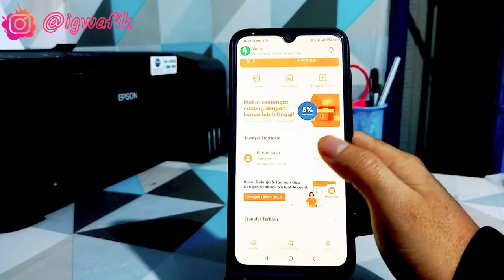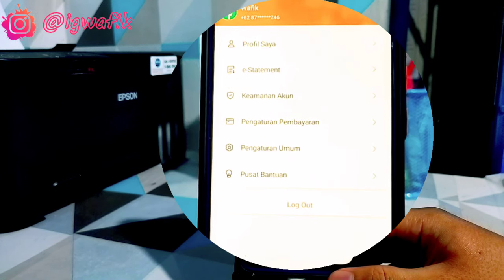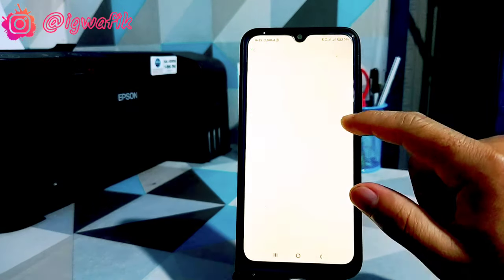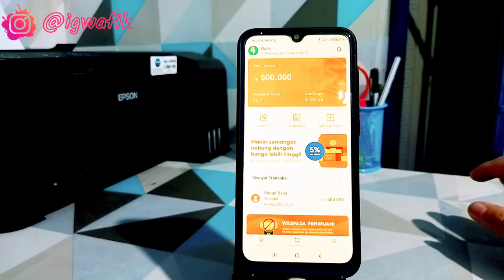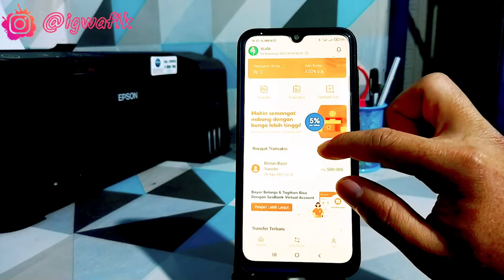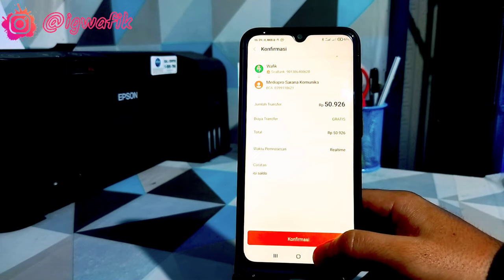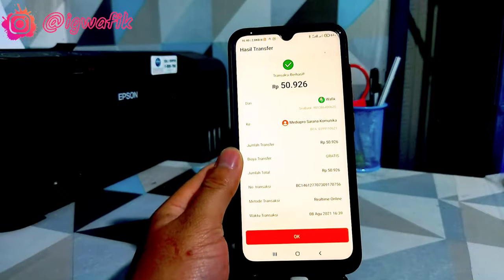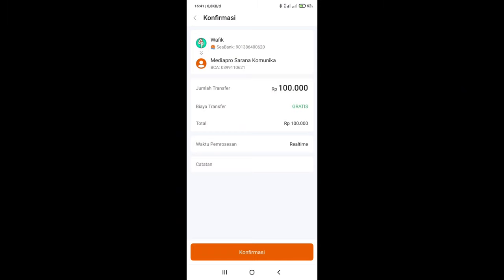REVIEW‼️ SeaBank Bank digital milik Shopee Transfer Bank Gratis Admin, MERESAHKAN !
Hai ini review tentang seabank dari Shopee ayo cek vidioku ya.

*gambarburem tak on poco m3 maklum hp kentang wkwk